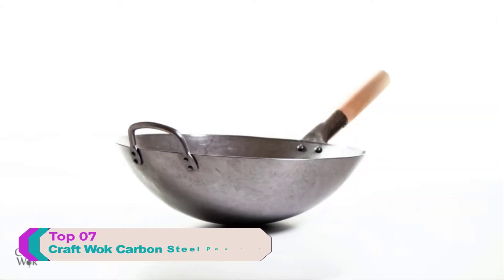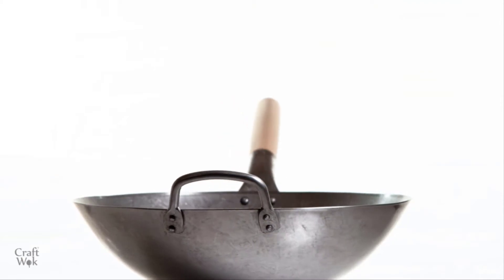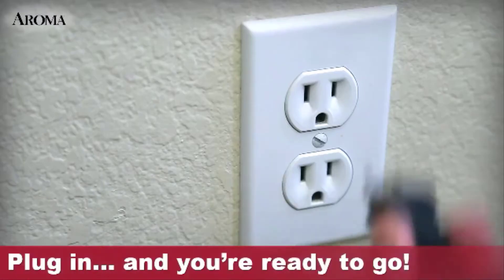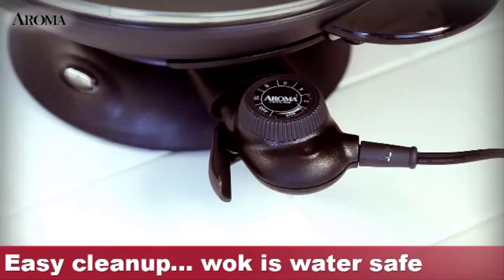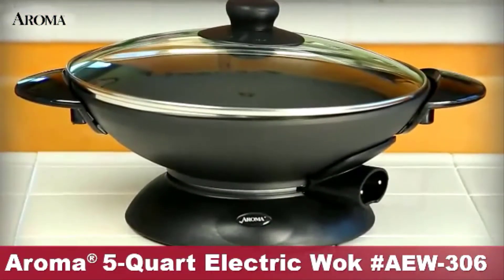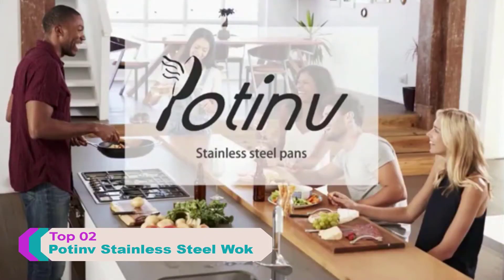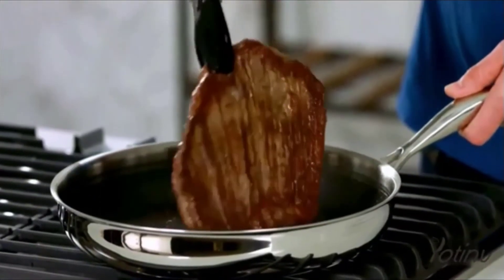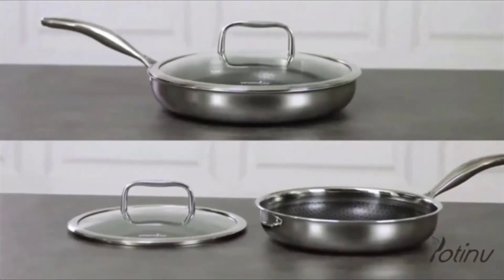Best Woks 2023 | Top 7 Carbon Steel Woks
▶️ Links to the Best Woks we listed in this video:

✅ 7. Craft Wok Traditional Hand

✅ 6. Aroma Housewares AEW-306

✅ 5. Lodge Pro-Logic Wok

✅ 4. Willow & EverettWok Pan

✅ 3. GreenPan Lima 12.5"

✅ 2. Potinv 12.5" Stainless Steel

✅ 1. COOKLOVER Chinese Wok

Some of the footage used in this video is not original content produced by Kitchen Hugger. Portions of stock footage of products was gathered from multiple sources including, manufactures, fellow creators and various other sources.